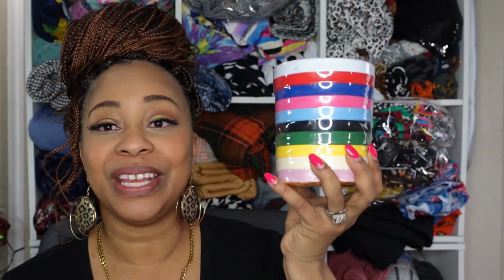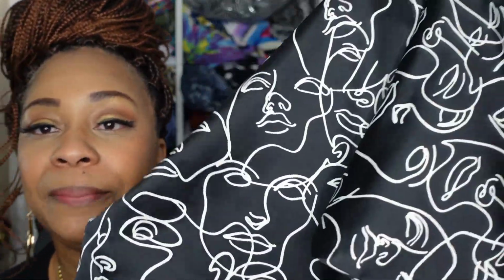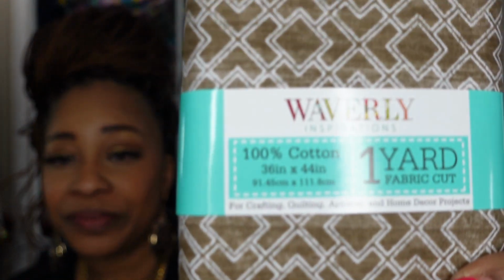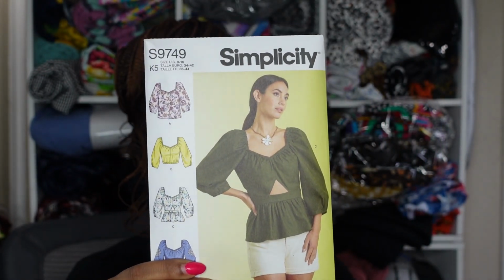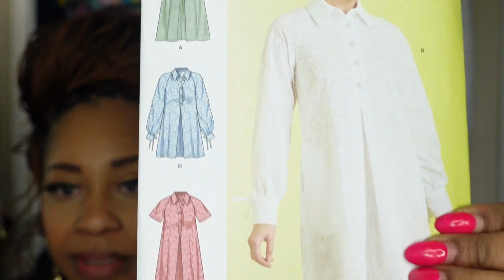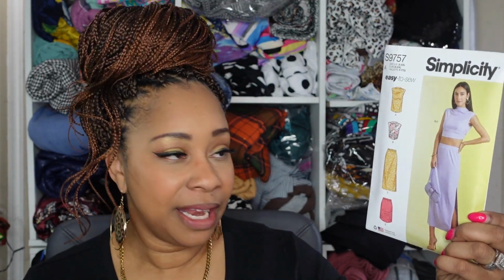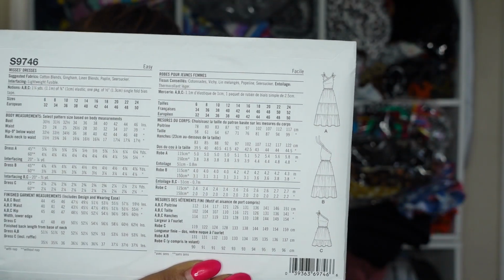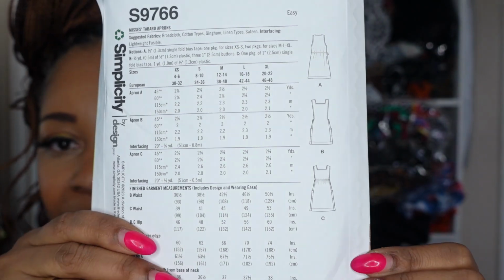SEWING CHAT!! PATTERN HAUL, FABRIC HAUL & NEW NOTIONS! NEW SEWING ITEMS!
Hello Friends!
In today's video I will be sharing the most recent items that I picked up for my sewing hobby!

Bias Tape Roll: